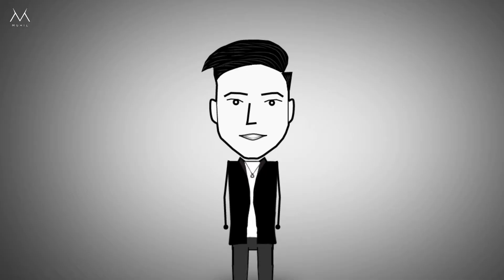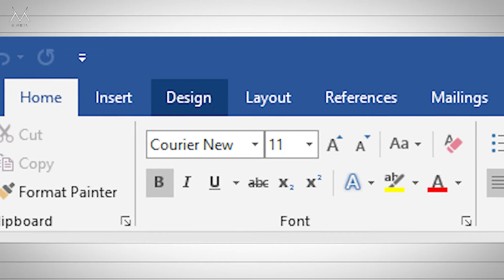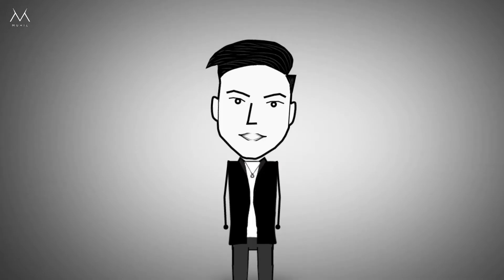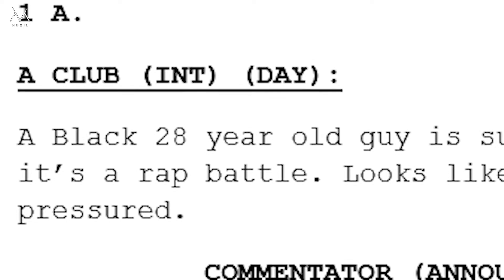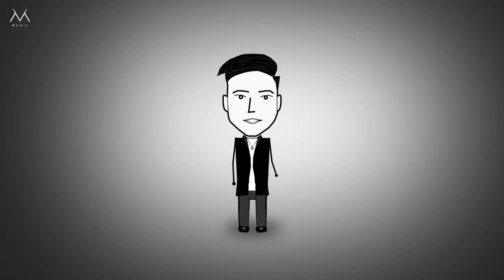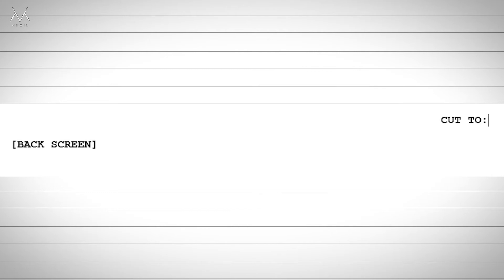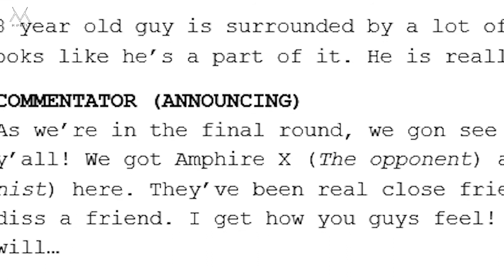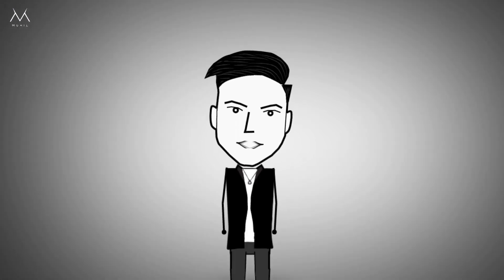The Screenplay Format | Tamil | Film Making series Part 2 | Muhil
This is the 2nd video of the film maker series. This video is about the screenplay format. After you've planned your script well, the next step is to write the screenplay.
Note: You need to rewrite the screenplay multiple times after completing the 1st draft.